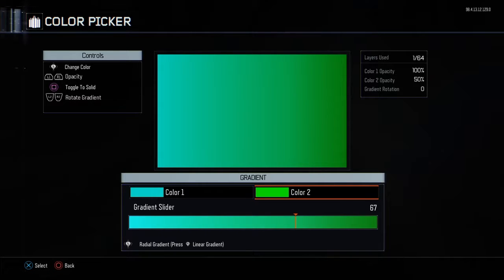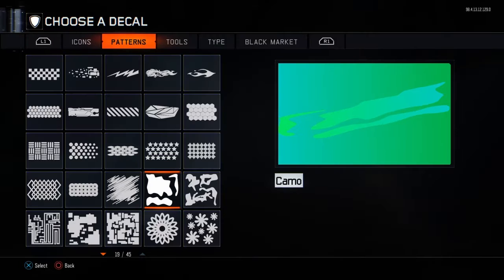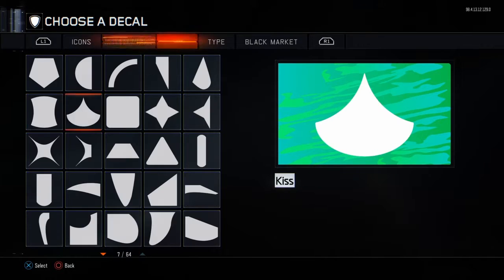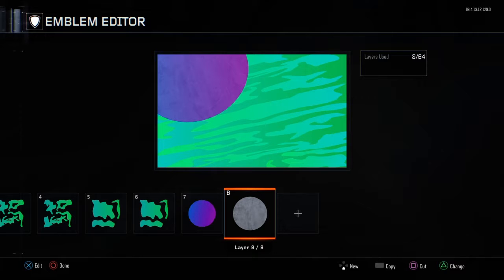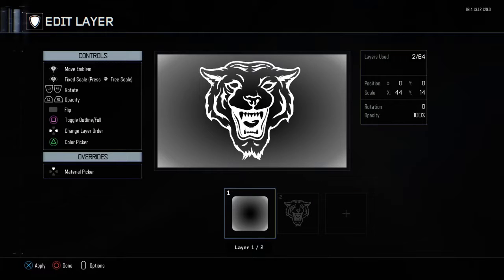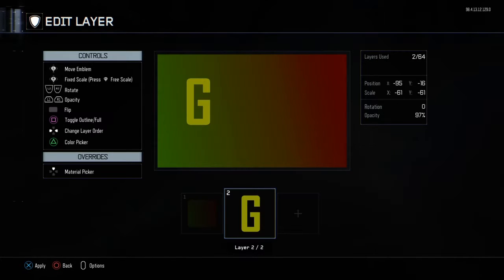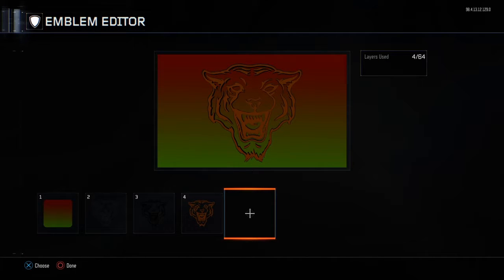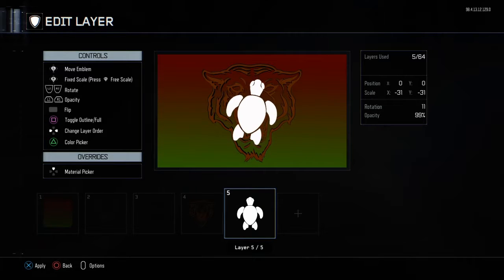How to make really cool emblem background